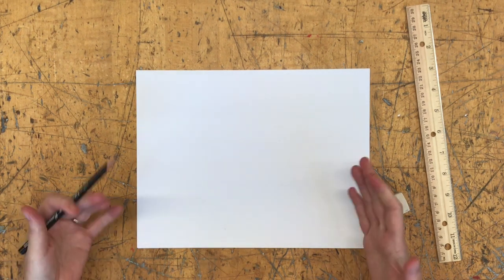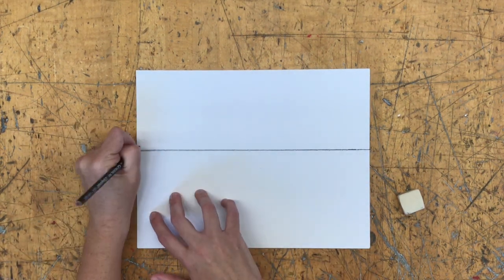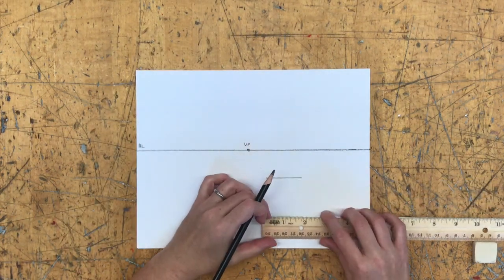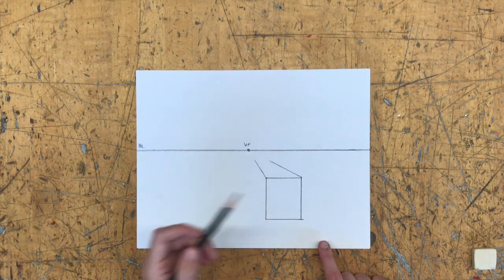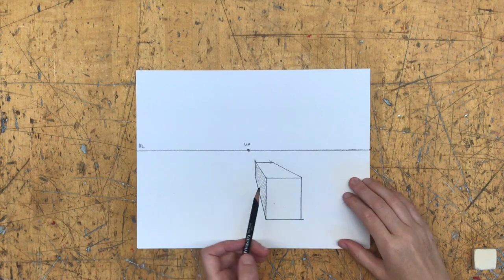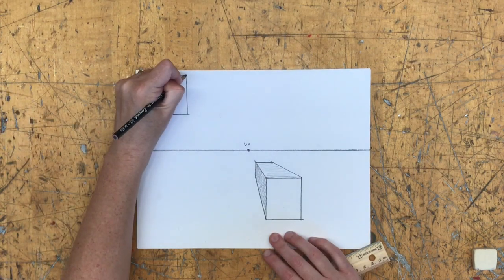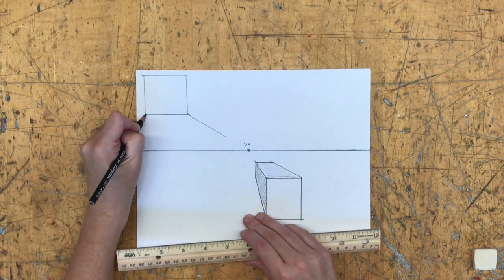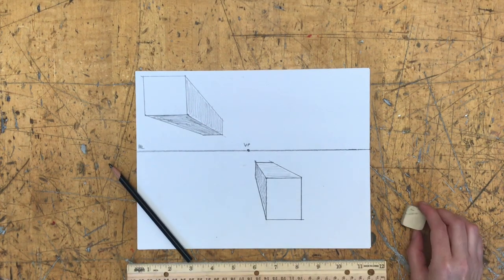Linear Perspective: 1 Point Boxes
Learn to create boxes using basic perspective techniques in one point.